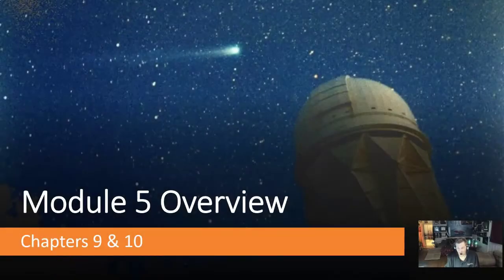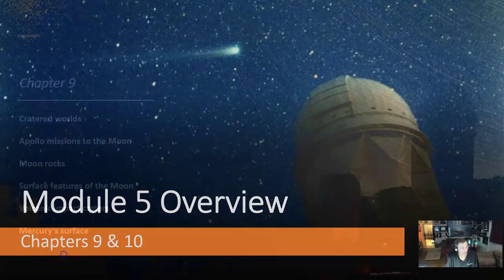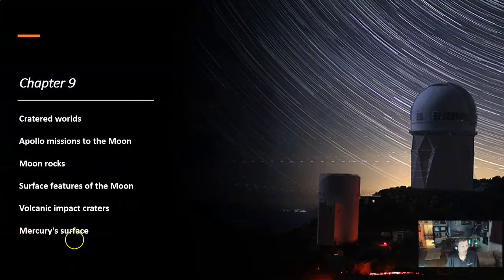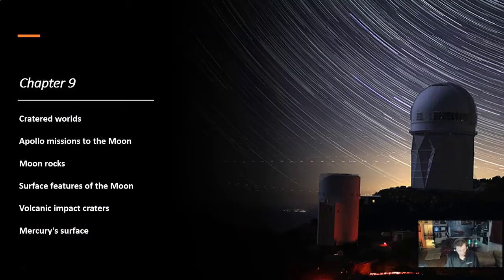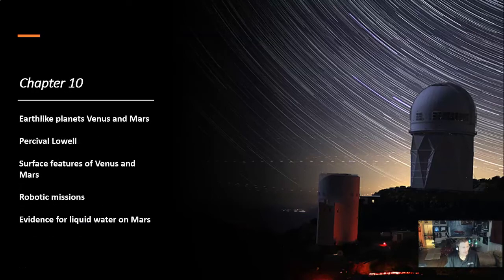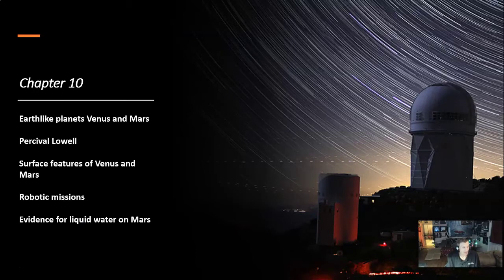10-Minute Astronomy! Episode 14: Preview of Chapters 9 and 10: Cratered Worlds, Venus & Mars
Chapter 9 Cratered Worlds
9.1 General Properties of the Moon
9.2 The Lunar Surface
9.3 Impact Craters
9.4 The Origin of the Moon
9.5 Mercury

Chapter 10 Earthlike Planets: Venus and Mars
10.1 The Nearest Planets: An Overview
10.2 The Geology of Venus
10.3 The Massive Atmosphere of Venus
10.4 The Geology of Mars
10.5 Water and Life on Mars
10.6 Divergent Planetary Evolution

30 lectures and 15 short introductions were added and updated for 2021 with accurate close captions for the deaf and hearing impaired by Hidy Hesham (Cairo University, Giza, Egypt). Professor Caffey was named one of the Leading Online Astronomy Professors using Virtual and Immersive Technologies in 2008 by his peers in Astronomy Education.